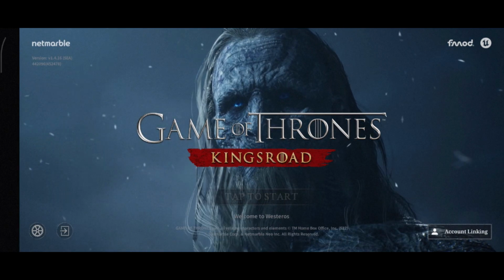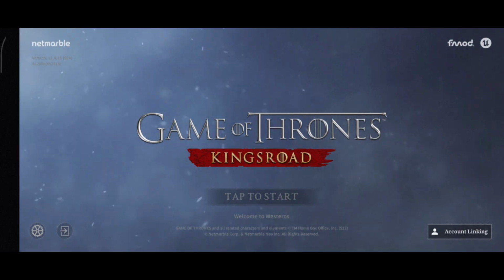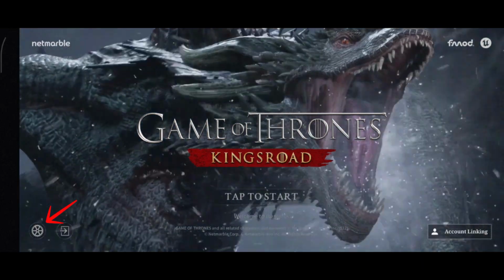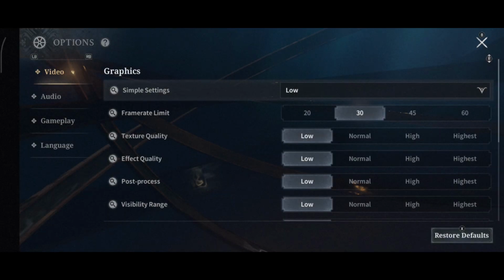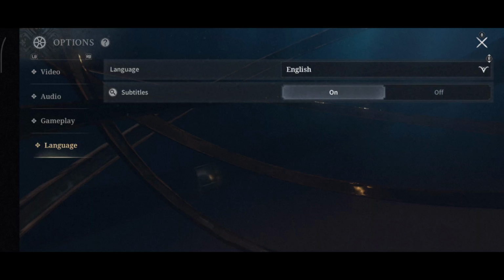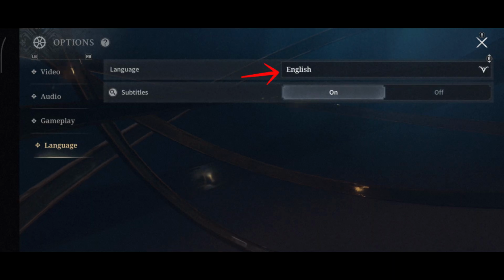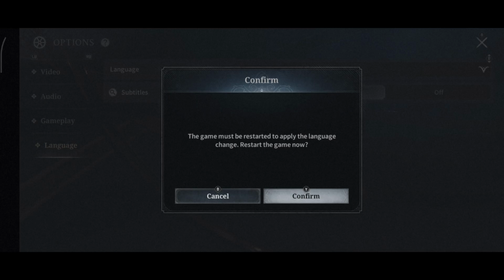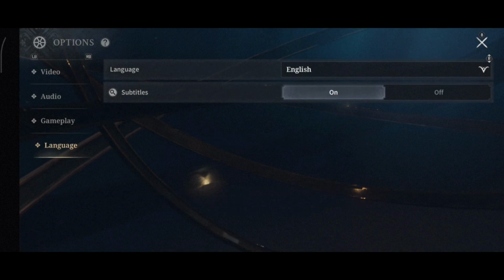How to Change Language in Game of Thrones: Kingsroad 2026?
Want to change the language in Game of Thrones: Kingsroad for a better gaming experience? 🌍🎮 This video shows you step-by-step how to switch languages in the game settings, making menus, dialogues, and gameplay easier to understand. Perfect for beginners and international players!

Follow along to change the language in just a few taps and enjoy Game of Thrones: Kingsroad your way!